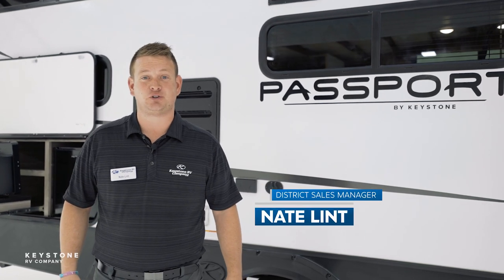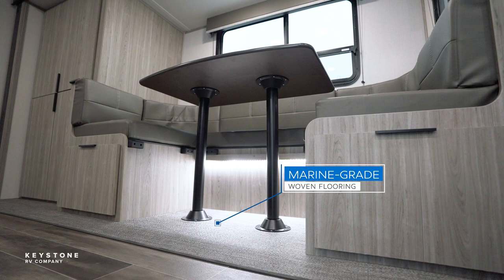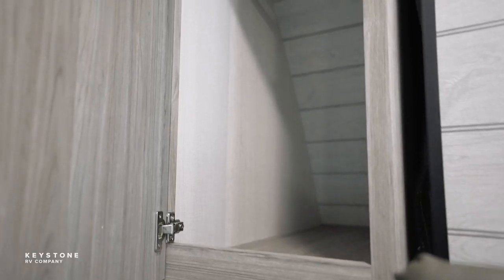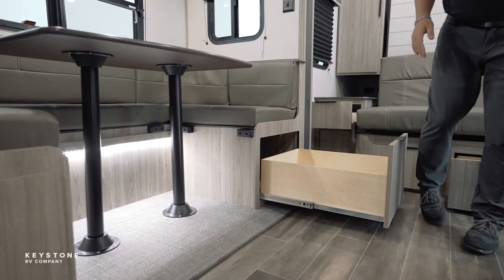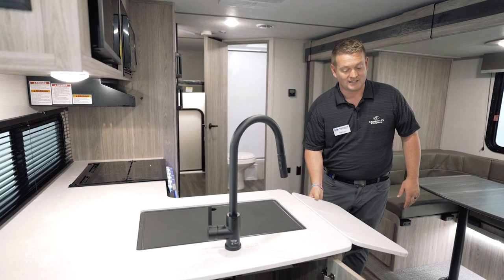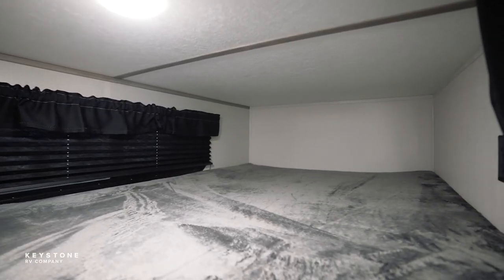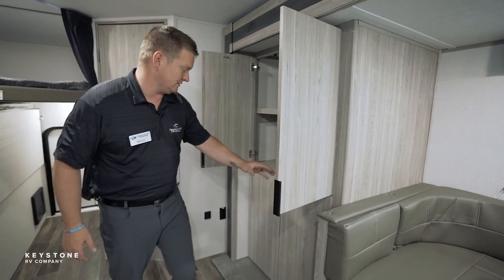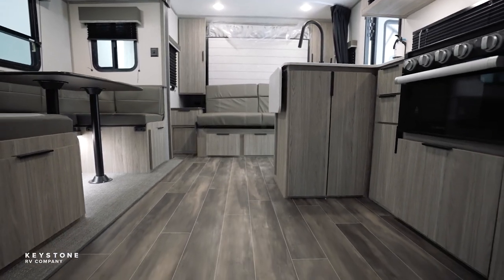Passport 221BH -- you’ve never seen storage like this in a lightweight travel trailer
Fully redesigned for its 15th anniversary, Keystone Passport lightweight travel trailers feature custom-designed cabinetry and furniture that gives owners loads of cargo options – including a kitchen pantry in every model. All Passports also feature SolarFlex solar power, HyperDeck water-resistant flooring and Blade high-output A/C, power tongue jack, TV, roof ladder, and electric stabilizer jacks as standard equipment.